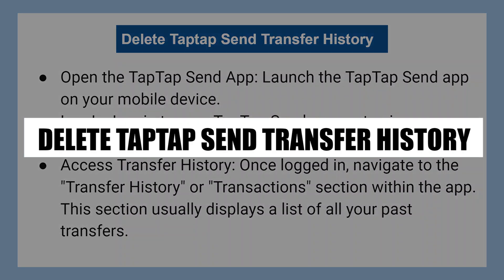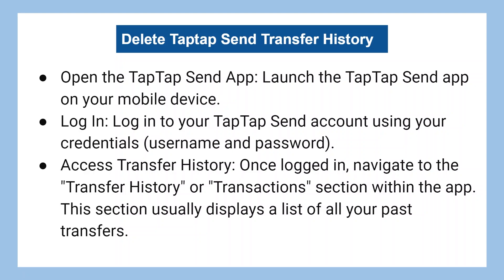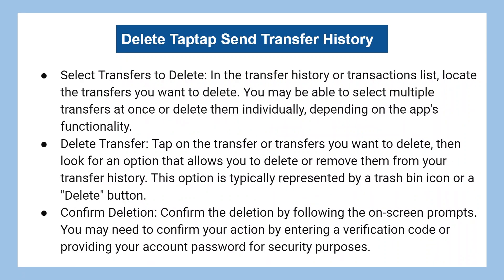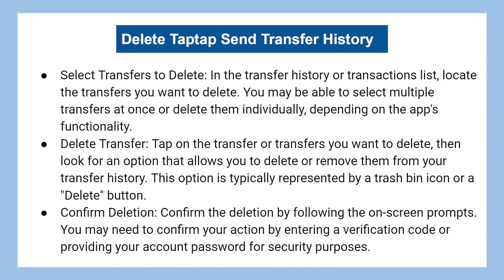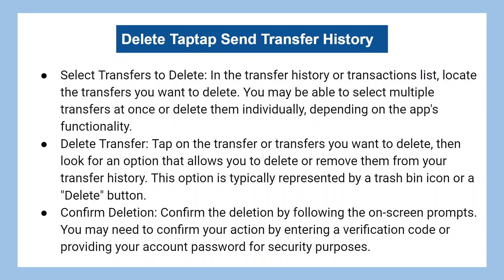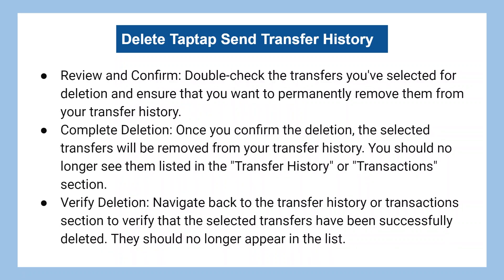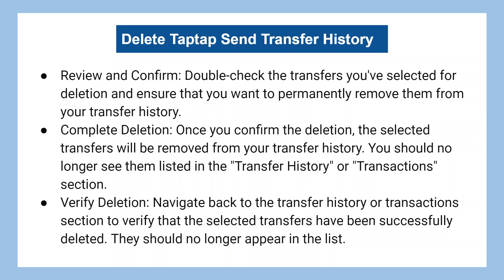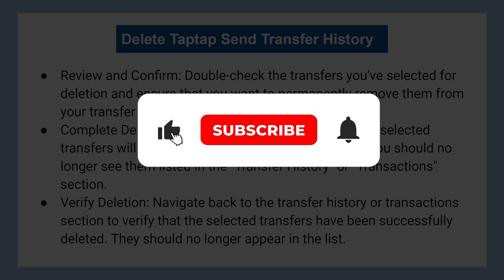HOW TO DELETE TAPTAP SEND TRANSFER HISTORY (FULL GUIDE)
In this video, I will guide you How to Delete Taptap Send Transfer History